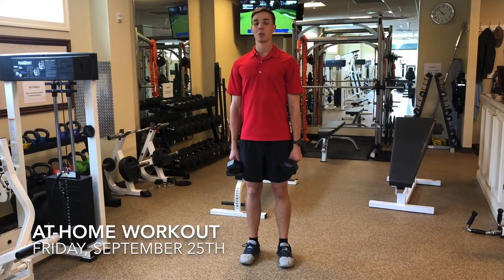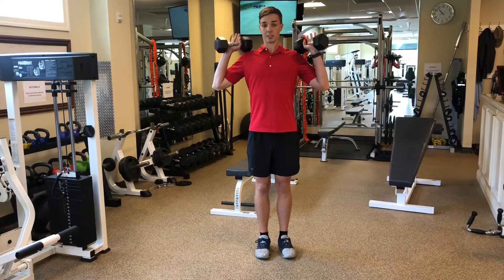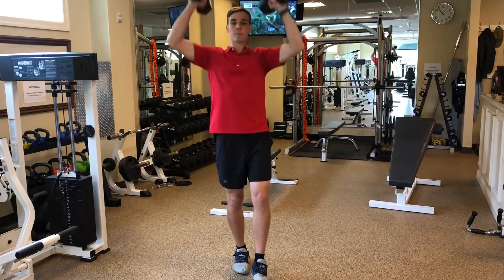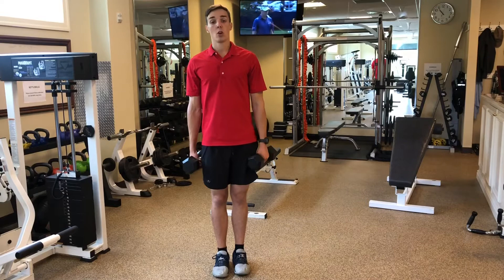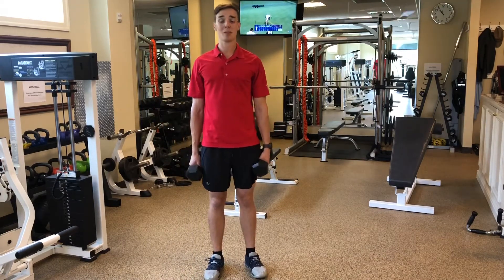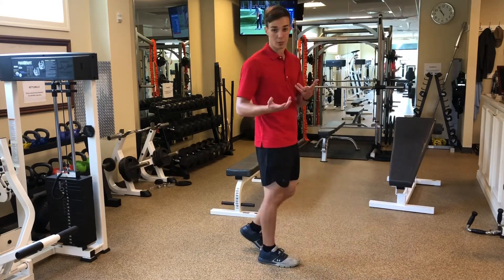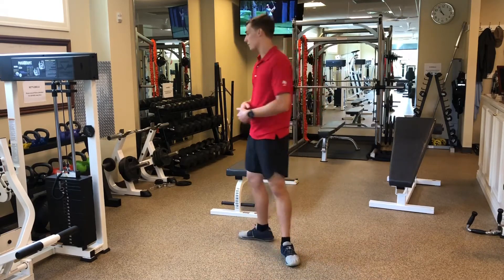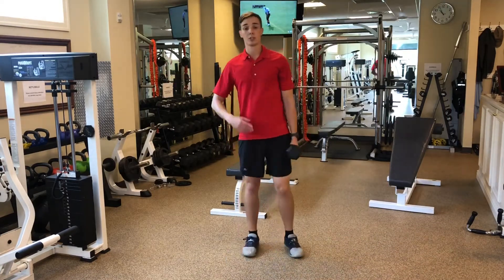At Home Workout with Joel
Friday, September 25th